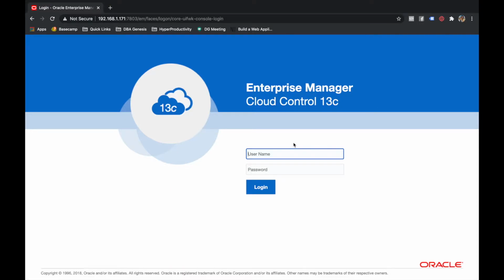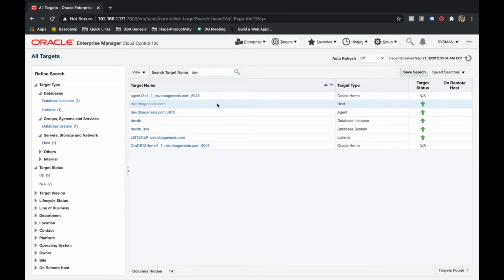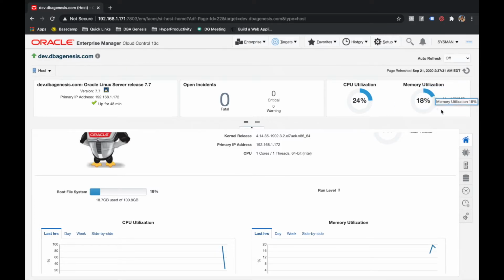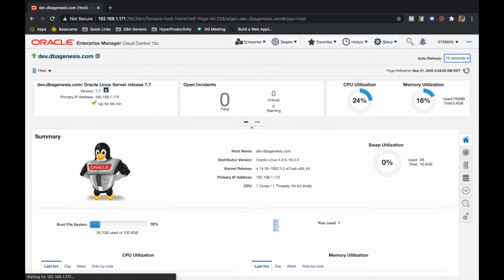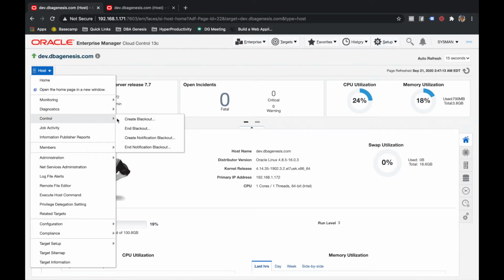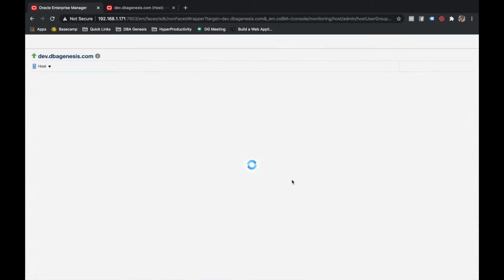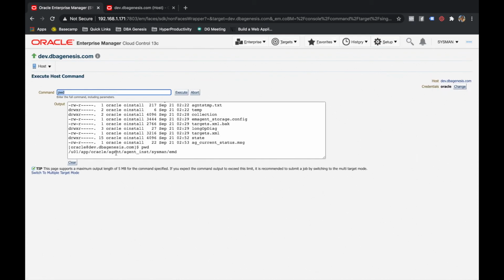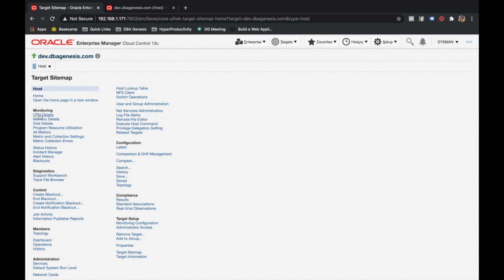Administer Host via Oracle Enterprise Manager 13c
Monitor and administer Linux target host via enterprise manager.